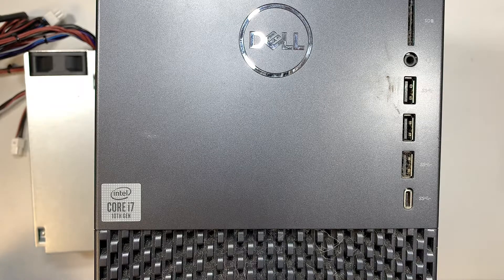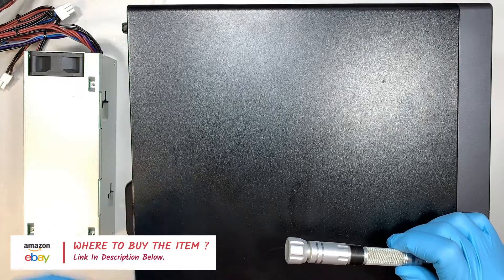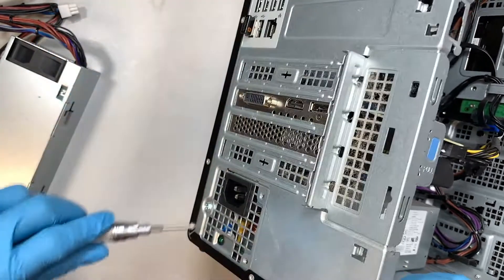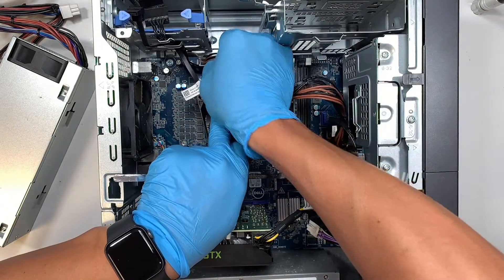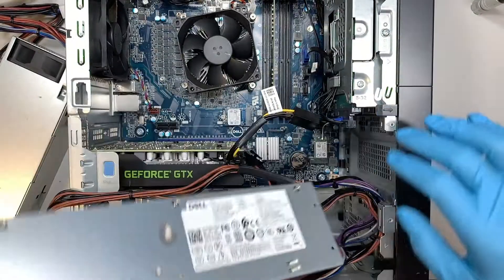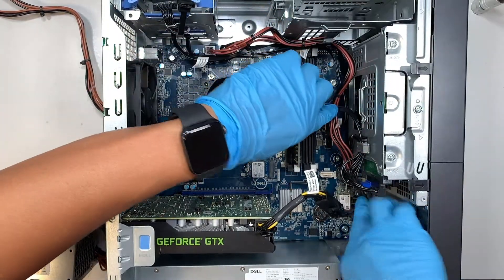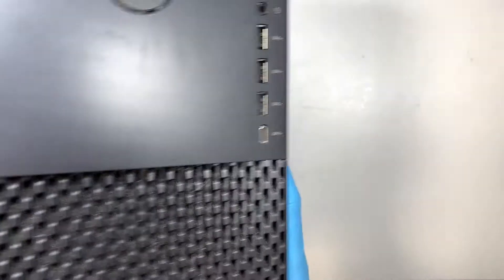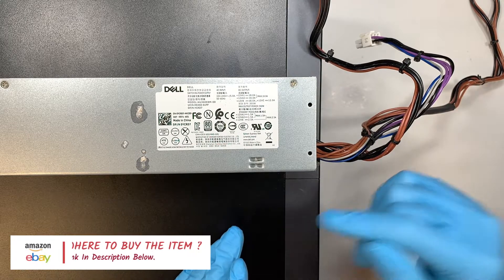Fixed Not Powering On Dell XPS 8940 D28M Desktop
Dell XPS not powering on.
There is no display on monitor, no light, fan not spinning..etc
More likely the power supply is shorted out. Hoping the surge did not shorted the motherboard.

Lets change power supply on Dell XPS 8940.

The model for this is:
- Dell XPS D28M

Where to buy power supply 0YCRD7 HU360EBM ?